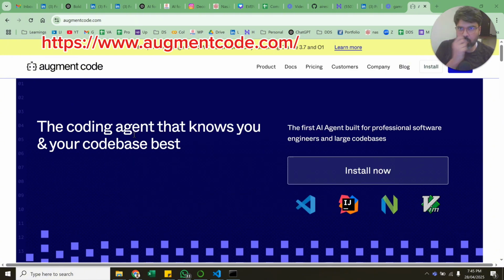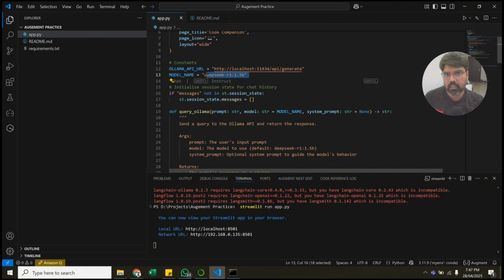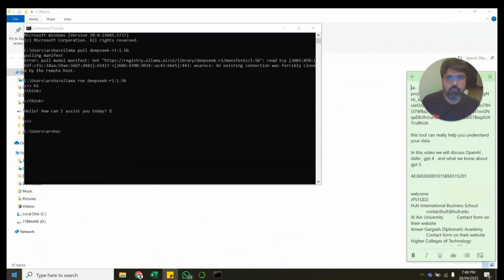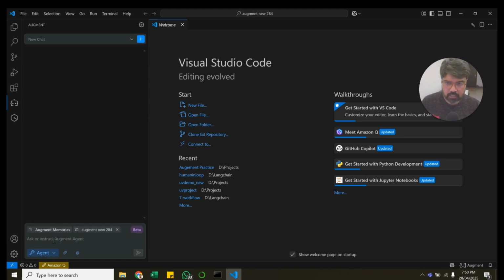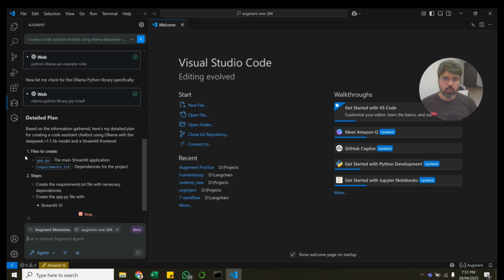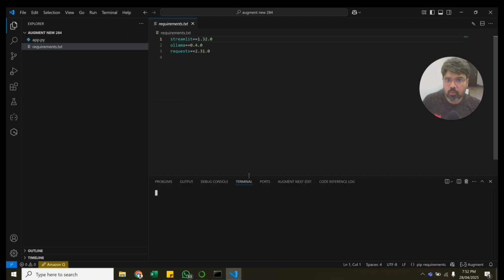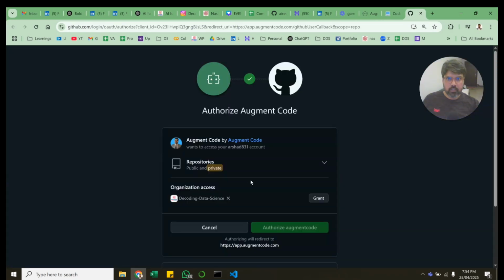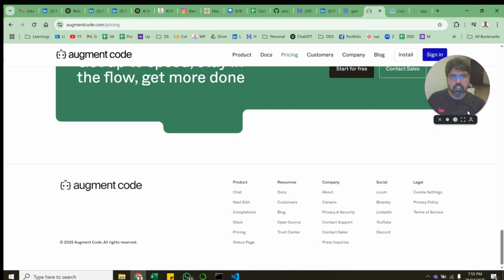Augment Code – The Best AI Coding Assistant for Real Work | Developer Productivity Boost!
Looking for an AI coding assistant that actually helps you with real-world projects? Meet Augment Code – the Developer AI built to supercharge your productivity, write cleaner code, and automate repetitive tasks.

In this video, we explore how Augment Code is more than just a copilot – it’s a powerful developer tool that understands context, adapts to your coding style, and integrates seamlessly into your workflow.

💡 What You’ll Learn:

How Augment Code works

Comparison with other AI coding tools

Productivity tips using AI in software development

Whether you're a frontend dev, backend engineer, or full-stack developer, this AI can help you code smarter, not harder.